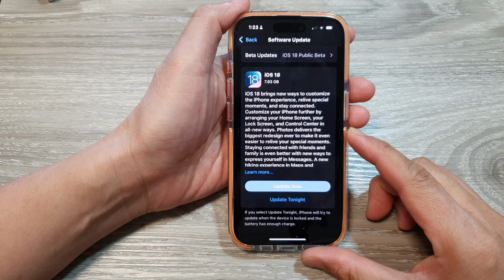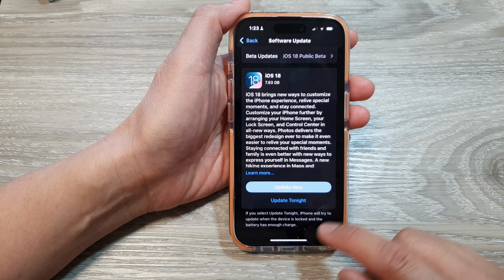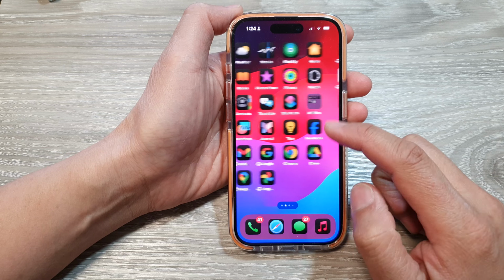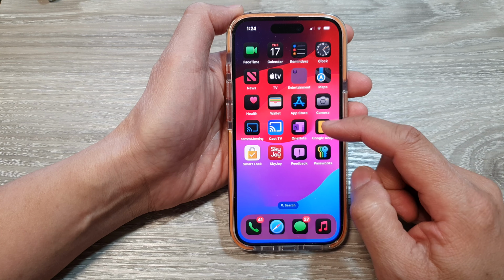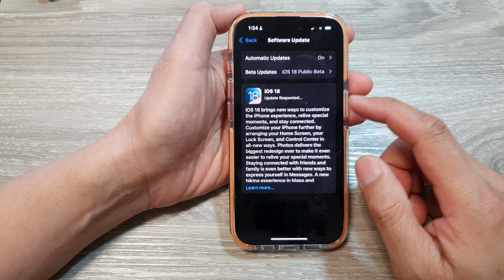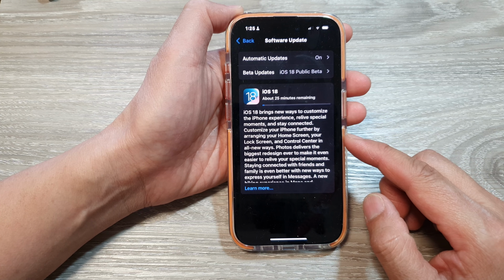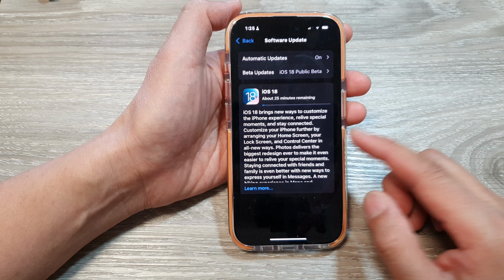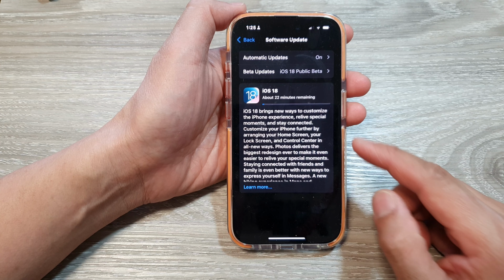📱 How to Update Your iPhone to iOS 18 – Simple & Fast Guide!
In this ITJunlges video, I will show you how to update your iPhone to iOS 18 the latest major update in 2024. To keep your phone secure and safe, we should always update our device software. Follow my ITJungles guide and update your iPhone to the latest iOS 18 version ensures you have the newest features, security improvements, and performance enhancements. Let's have a look at how you can update including checking for the update, preparing your device, and troubleshooting common issues during the process.